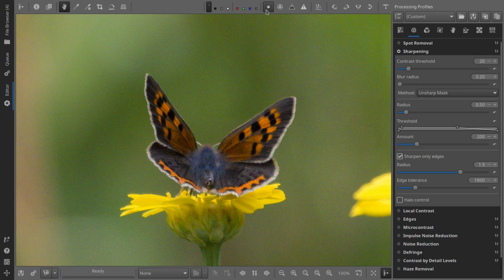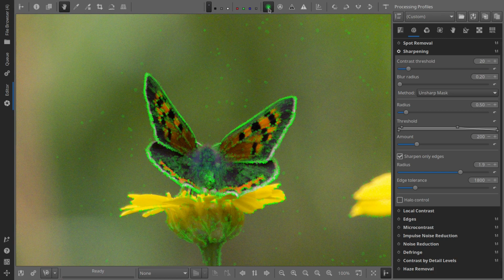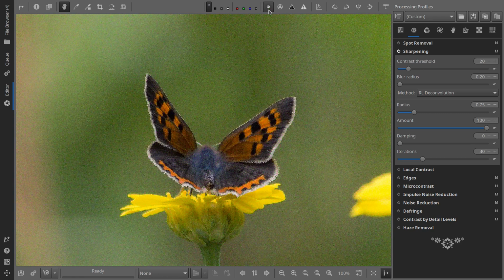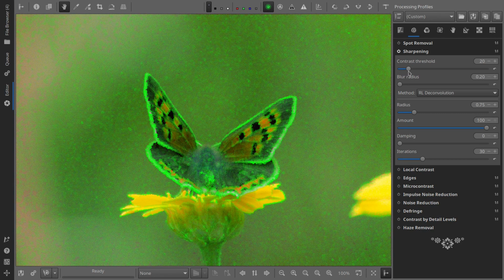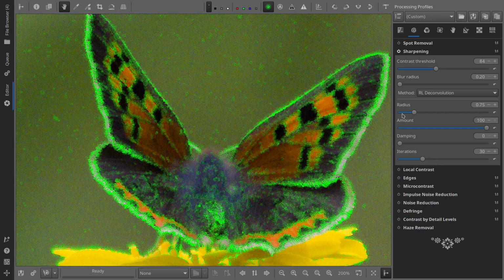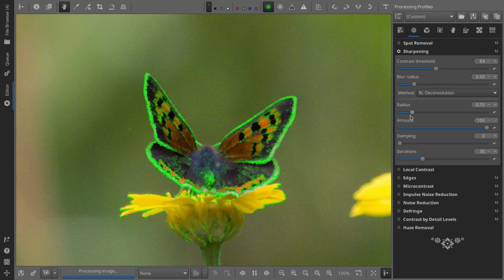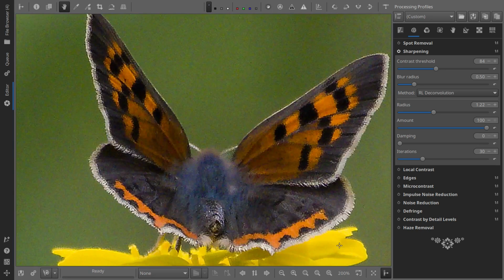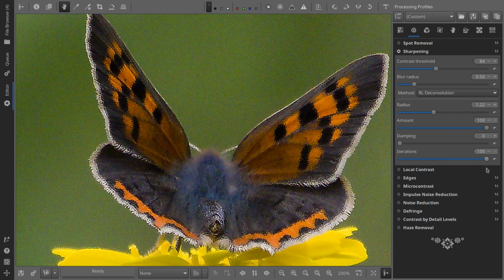RL Deconvolution in RawTherapee II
Welcome to my tutorial on sharpening with RL Deconvolution in RawTherapee. In this video, I'll show you how to enhance image sharpness using this powerful tool. For a detailed guide, visit my article on Open Source Photography. Let's get started!

Original text written by Marc from Open Source Photography, translated and spoken alloud by ChatGPT